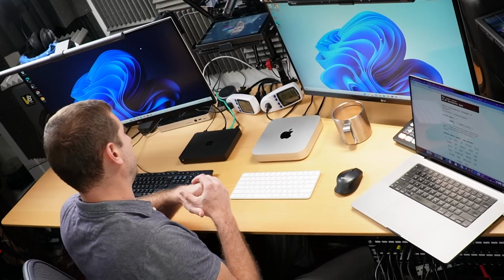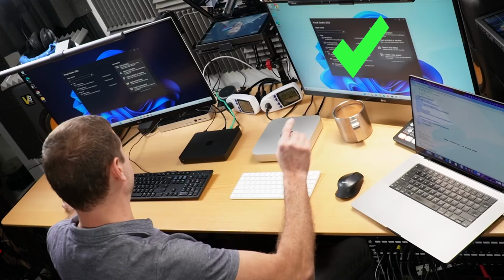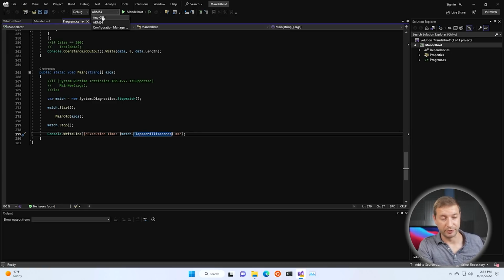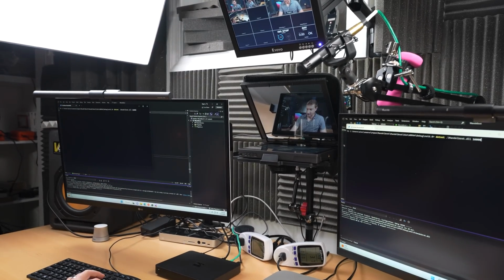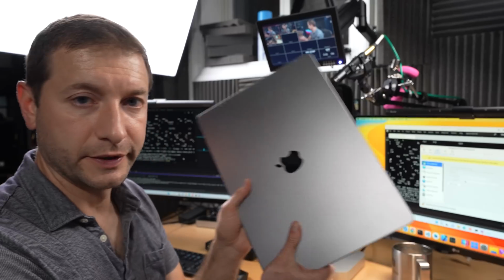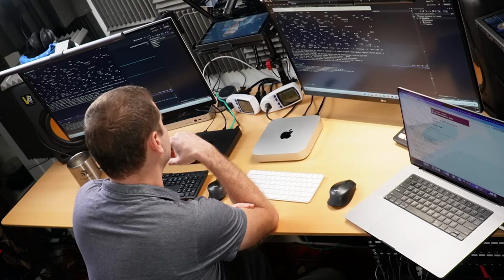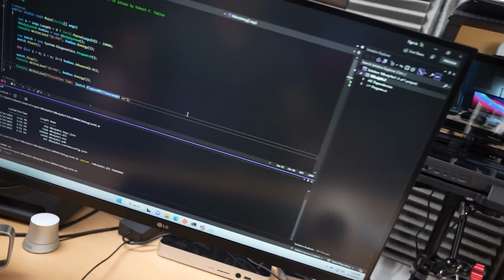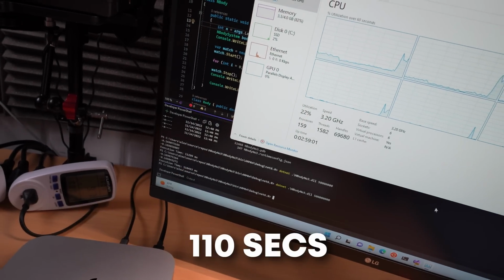Volterra vs M1 Mac Mini | Visual Studio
I' continuing to test the Windows Dev Kit 2023 (Volterra), an ARM mini PC from Microsoft, and here is a series of tests on Visual Studio against the M1 Mac Mini.

🏫 FREE COURSES